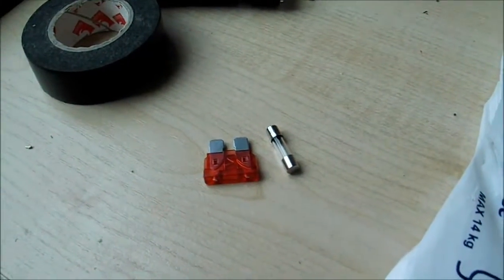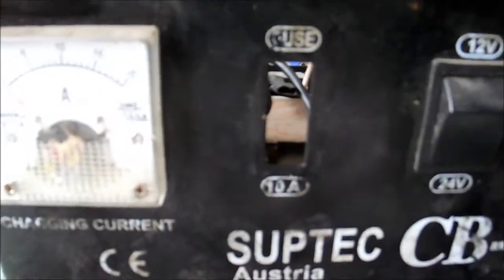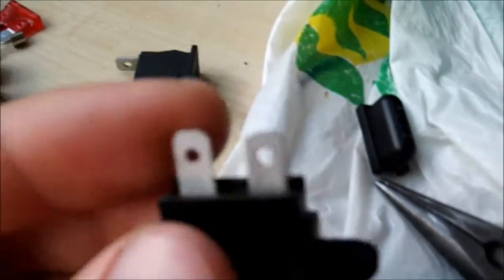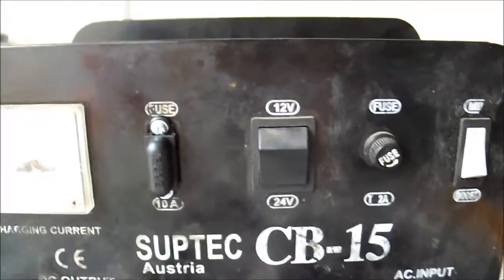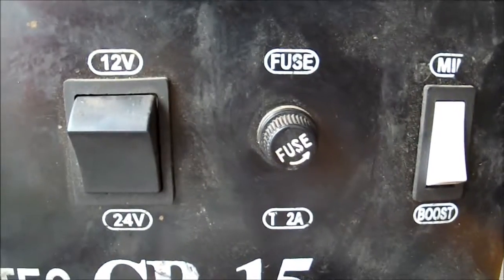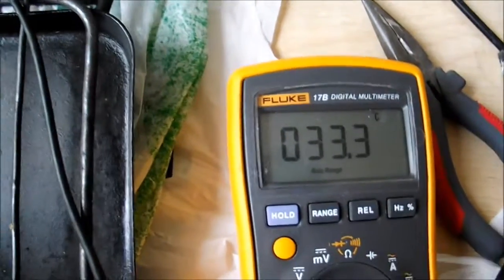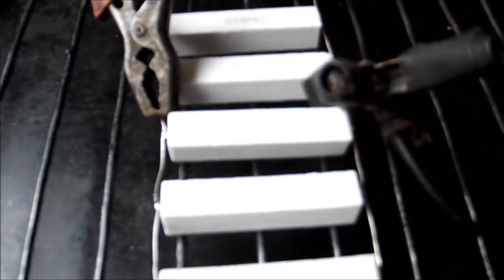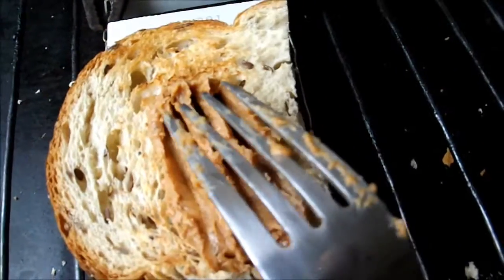Experiences - The best super car 4 you : How to repair car's battery charger follow up by SUPTEC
How to repair car's battery charger follow up by SUPTEC CB -15 ? Let's go !